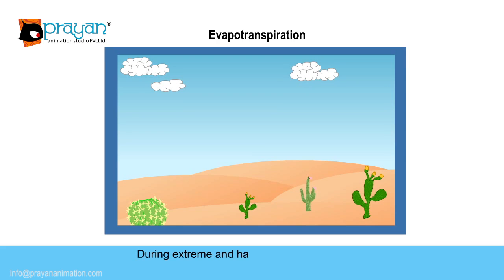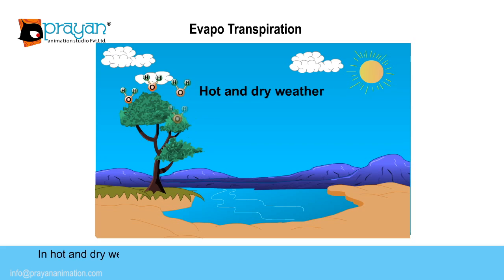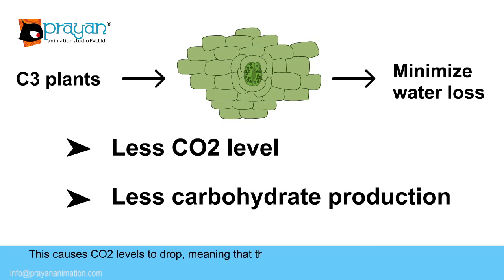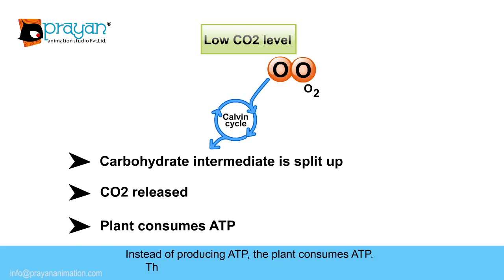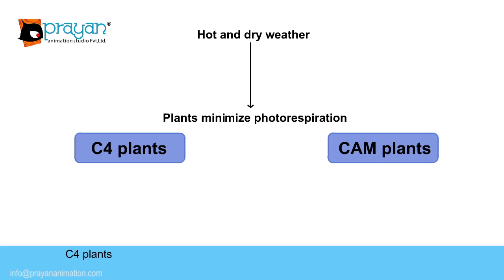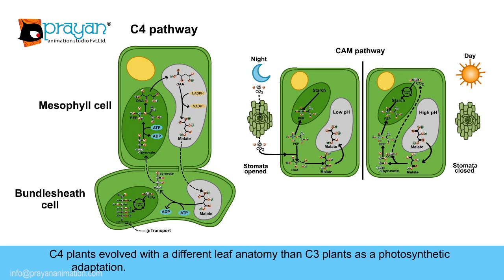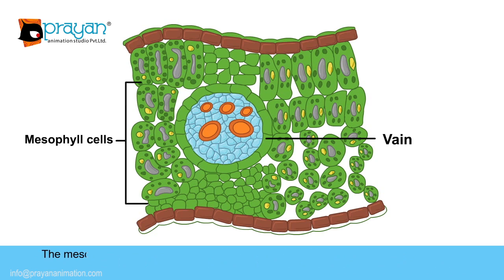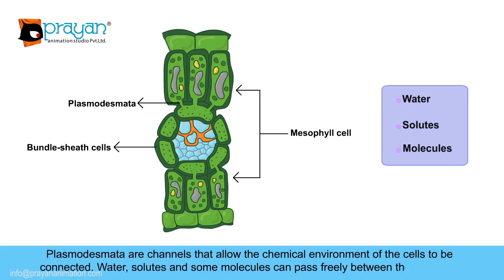Students Edu Easy way to study science | Photosynthesis Part 9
Students Edu channels helps students to study in an easy way by animated simple videos. Students Edu videos are useful to all students by describing each and every process in simple way.